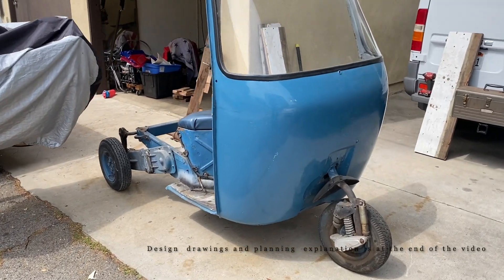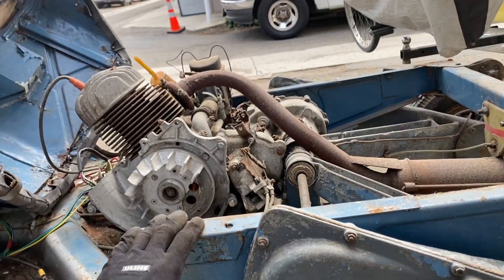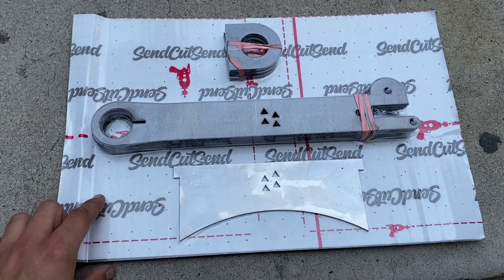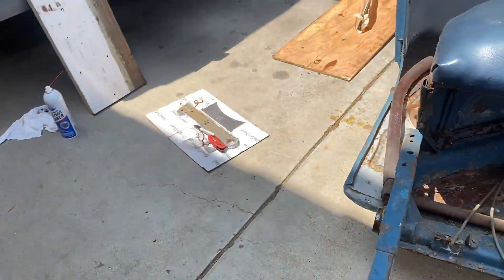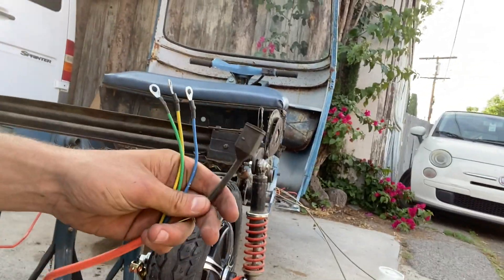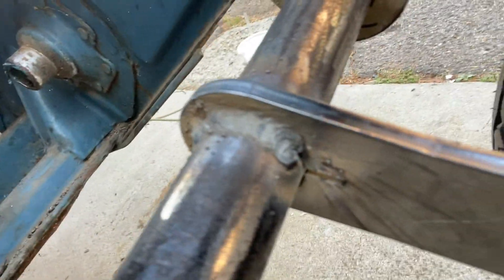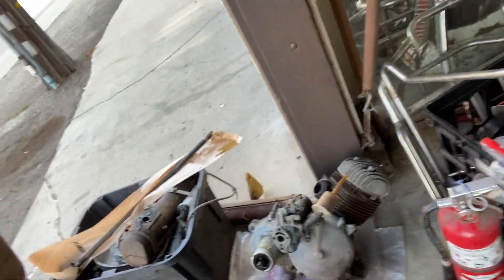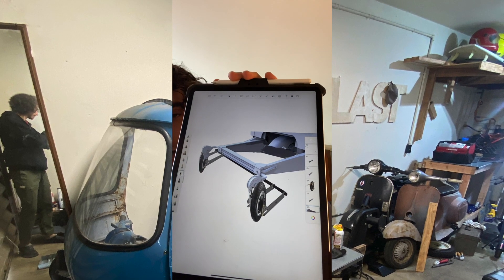The Electric Tuk-Tuk: 1968 Piaggio Ape EV Conversion Part 1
This is the beginning of my electric conversion of a 1968 Piaggio Ape.
The Ape (pronounce "ah-pay") started its life as a two stroke, gas powered cargo carrier. It traveled from Italy to Thailand where it was "restored". A bad restoration in the Vespa world is called a "Bodge". This is a bodge 100%.
So I feel no sympathy tearing it apart and making it electric!

Check out my instagram for more details on my builds and to see future projects